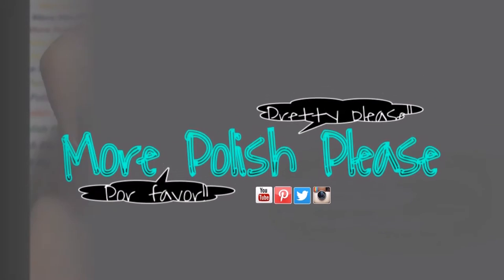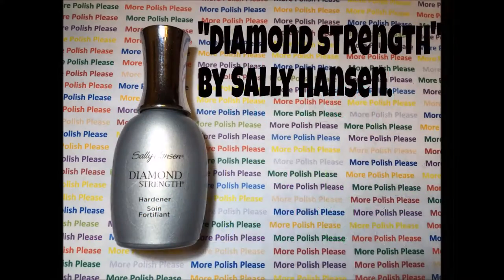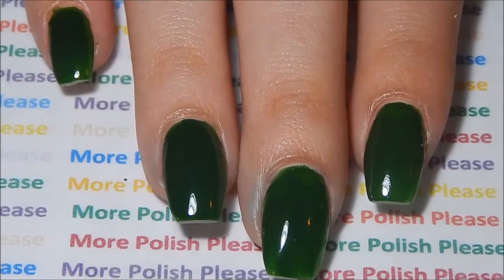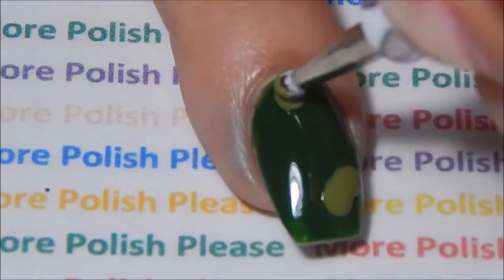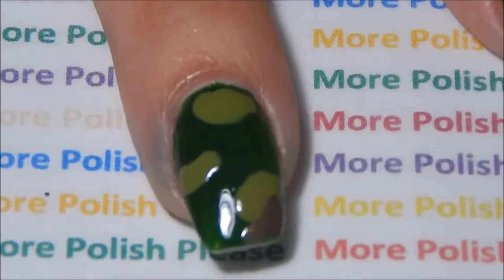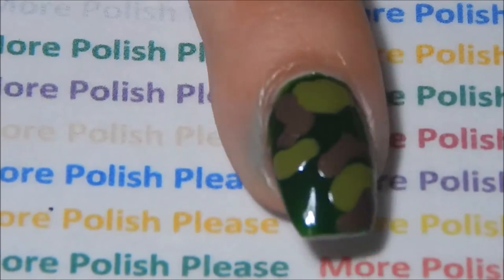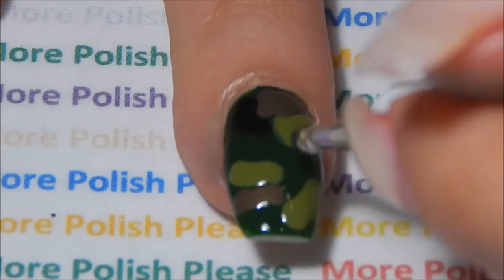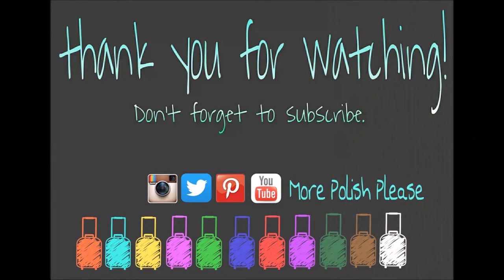Camouflage Nail Art Design.